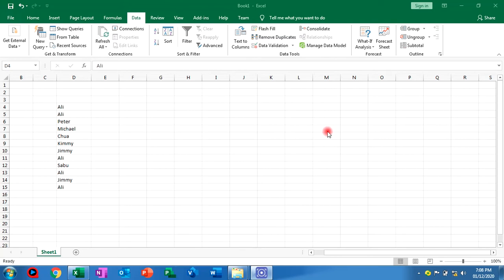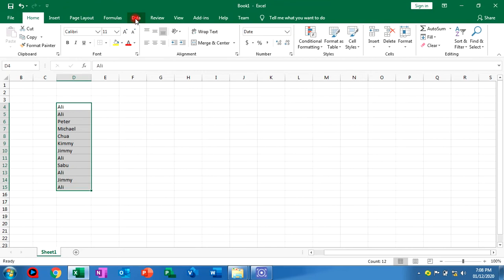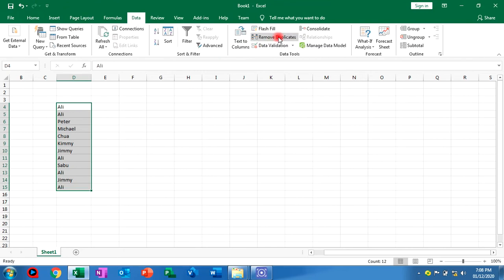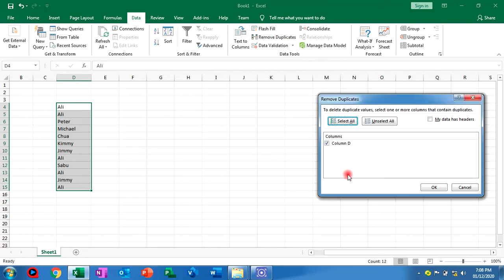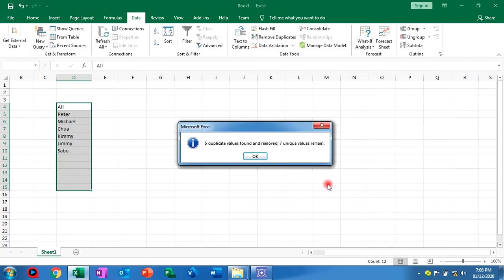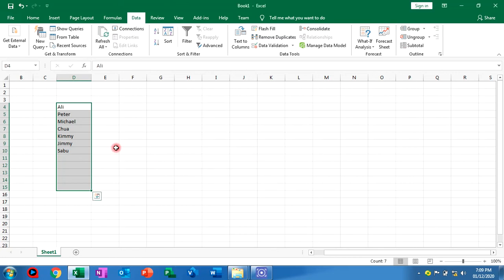How to remove duplicates in Excel #12